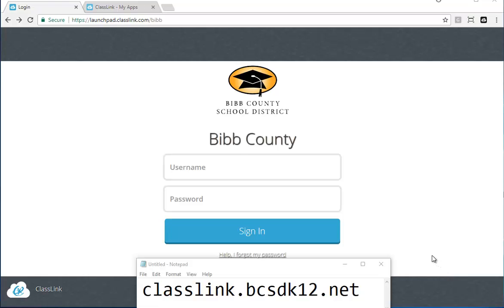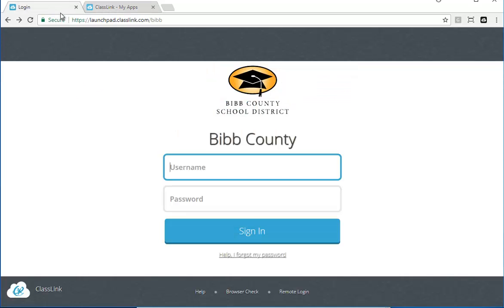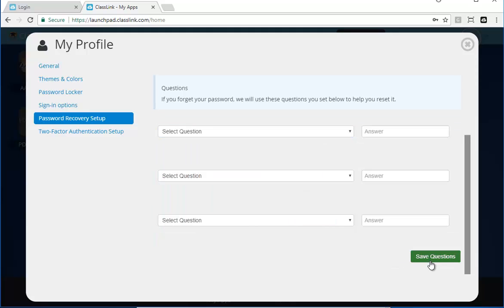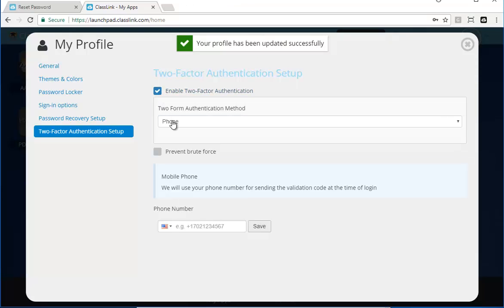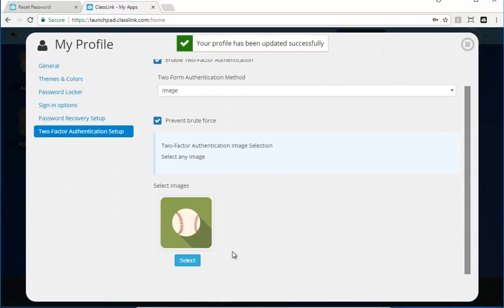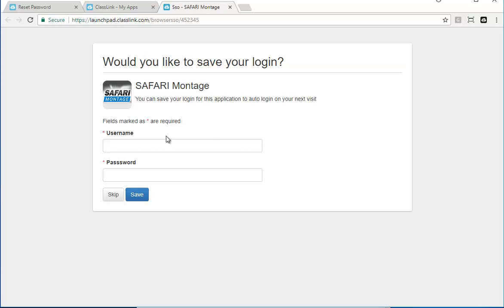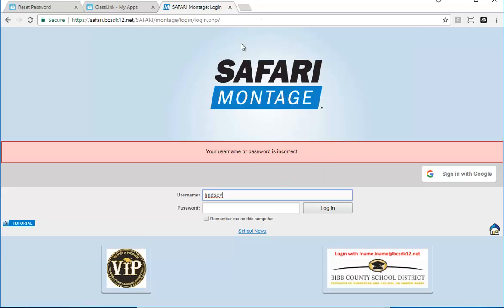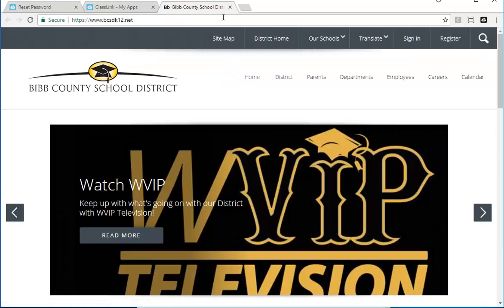Classlink Tutorial Video 1